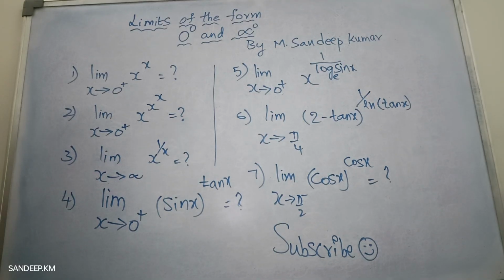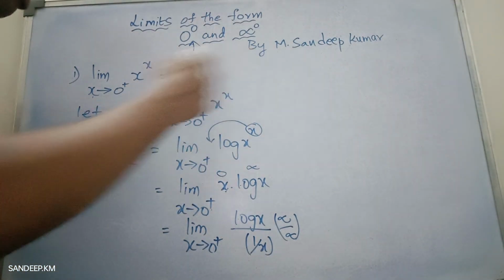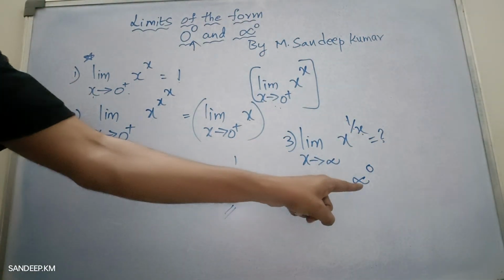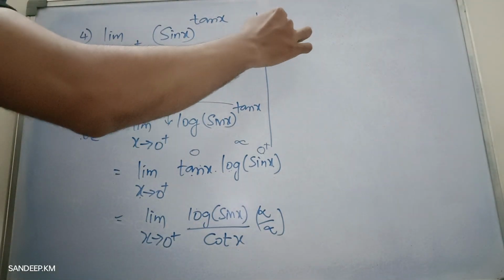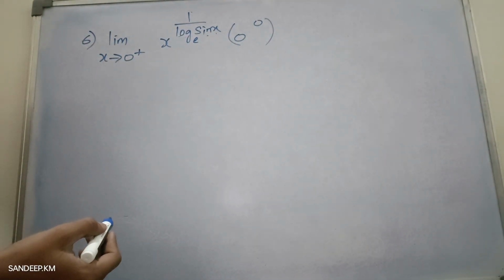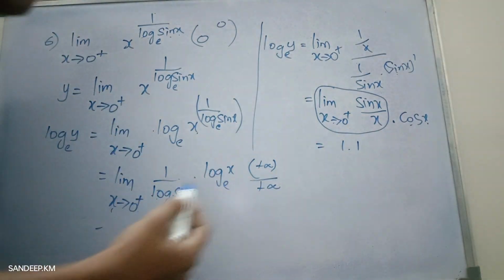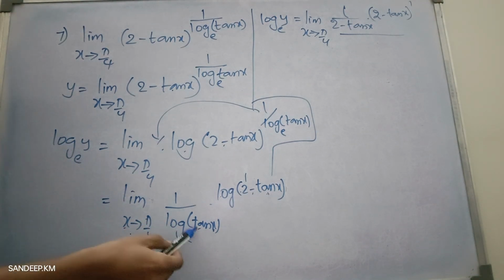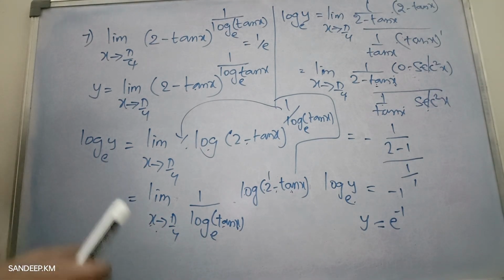Limits of the form 0 power 0 and ∞ power 0 | Limits and Continuity Class 11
In this video we discuss problems on limits of the form 0 power 0 and ∞ power 0